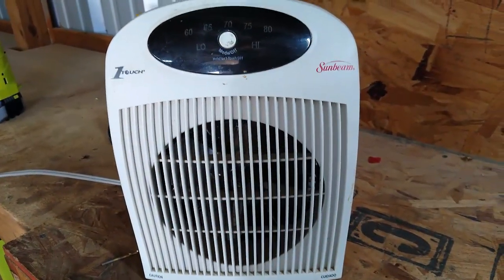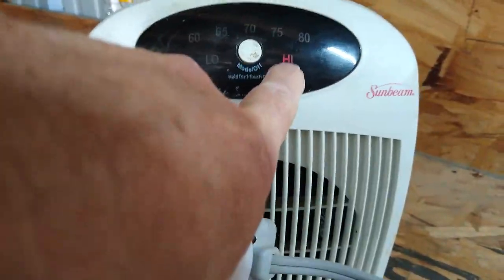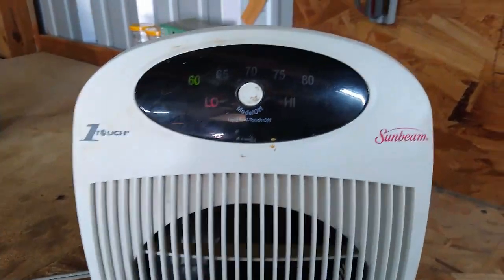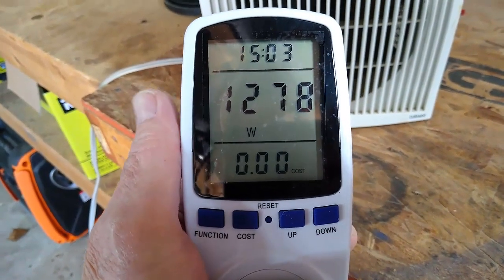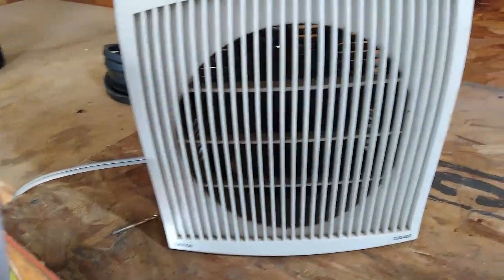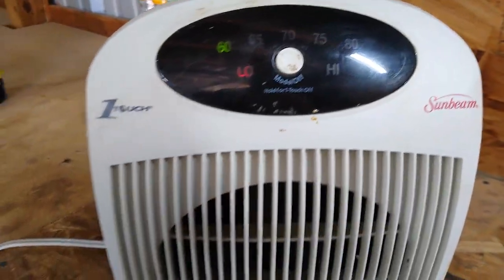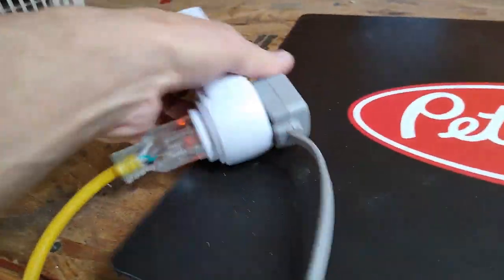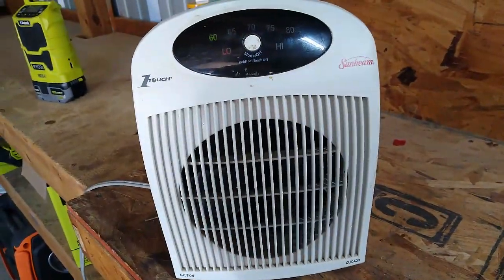Sunbeam Heater, how much electricity does it use